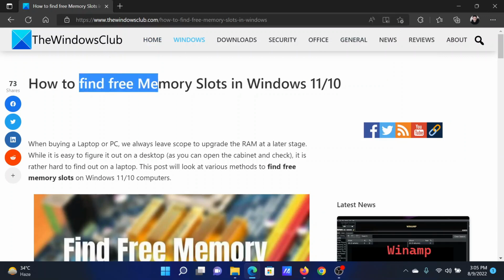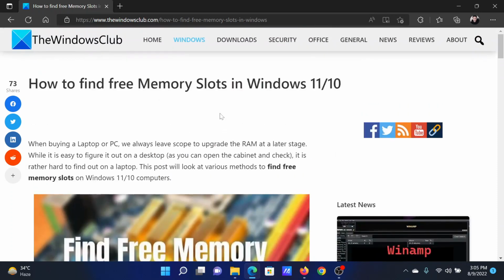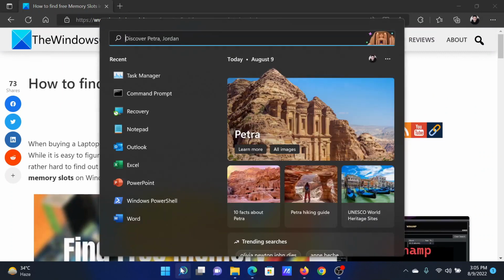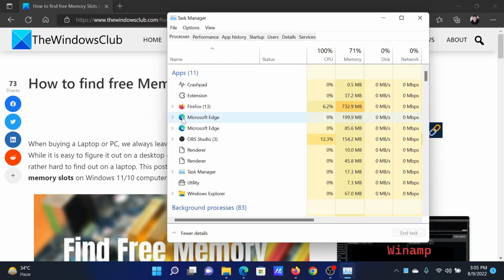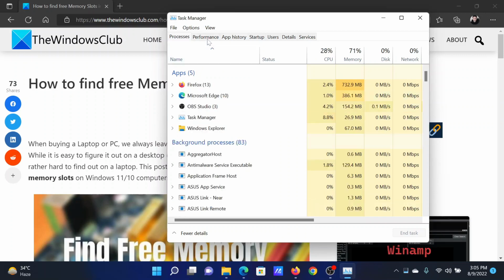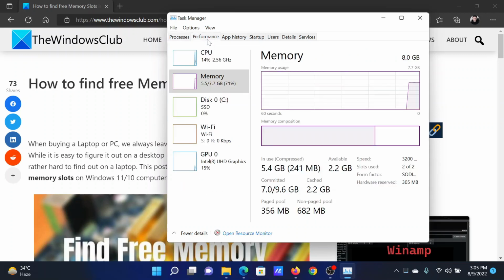How to find free Memory Slots in Windows 11/10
When buying a Laptop or PC, we always leave scope to upgrade the RAM at a later stage. While it is easy to figure it out on a desktop (as you can open the cabinet and check), it is rather hard to find out on a laptop. This tutorial will look at various methods to find free memory slots on Windows 11/10 computers.

It’s important to know if you have a free slot because you can insert another and find out if you need to replace it. So if you have a single slot, you must choose a bigger RAM module. If you have an additional, you can buy and add another.

1] Task Manager

2] PowerShell

3] Applications

Timecodes:
0:00 Intro
0:25 Procedure through Task Manager